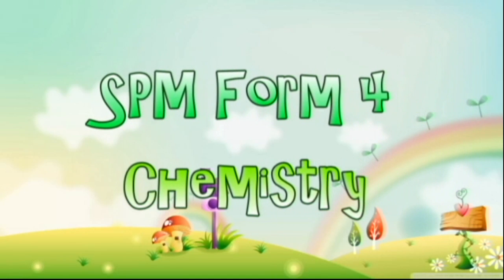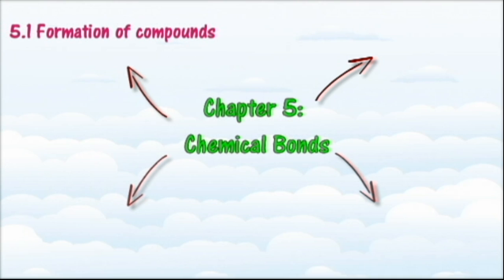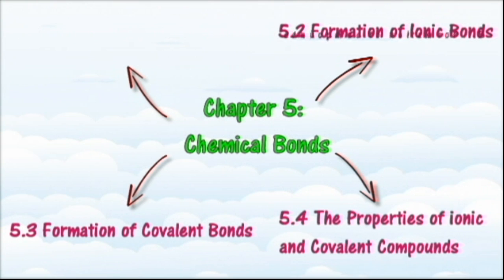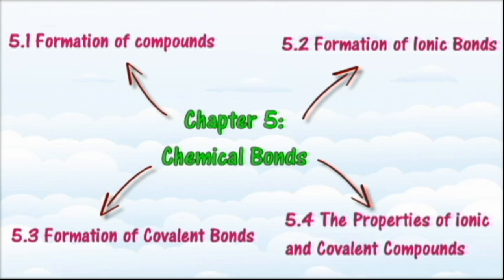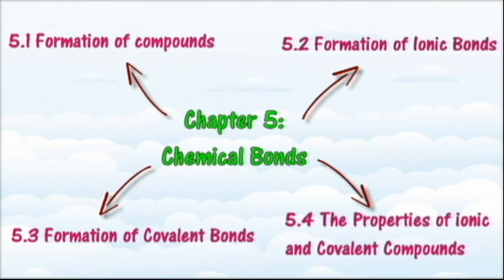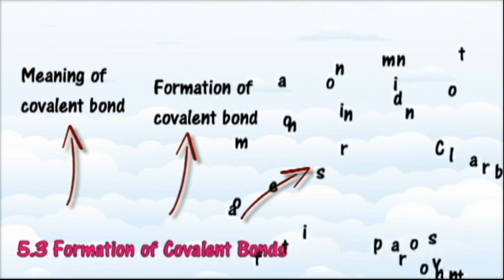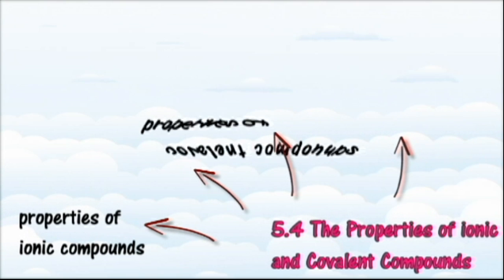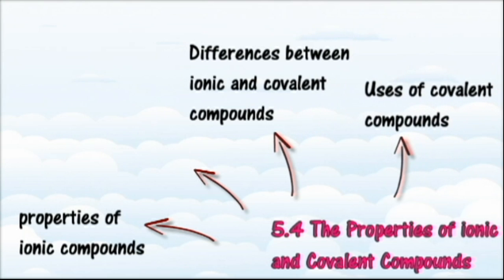Chapter 5 Chemical Bonds - Concept Map